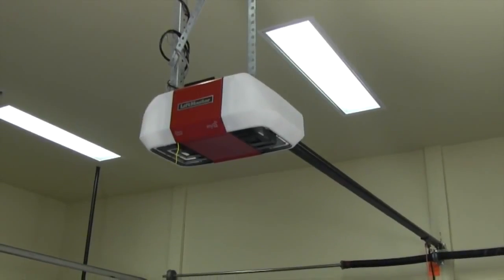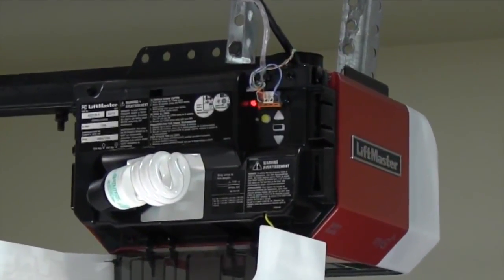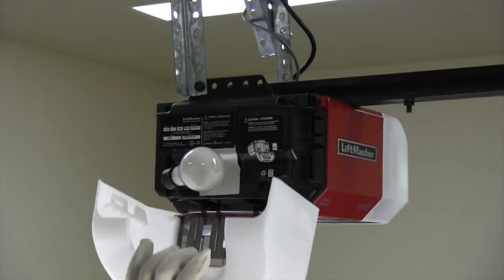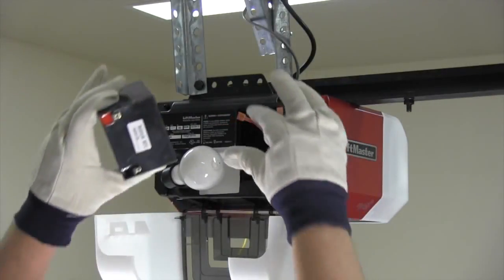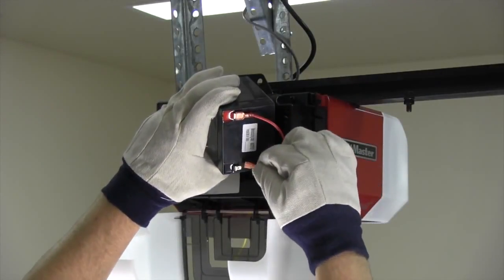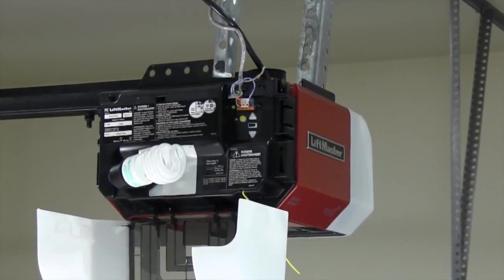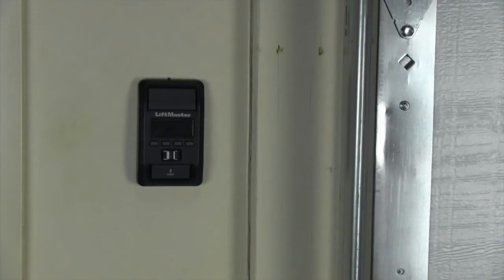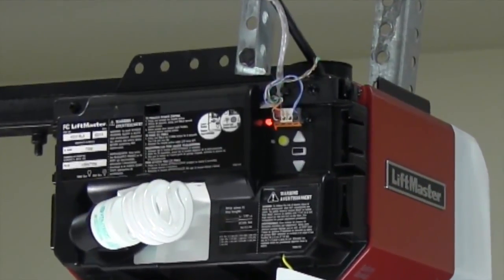How to Replace the Battery in Your LiftMaster Garage Door Opener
This video demonstrates how to replace the backup battery in your LiftMaster garage door opener.

0:00 Replacing the battery on your LiftMaster garage door opener
0:16 When to replace the backup battery
0:32 Safety precautions for working around the battery compartment
0:39 Removing the old battery from the garage door opener
1:10 Installing the new battery
1:39 Battery LED statuses when charging
1:56 Testing the new battery
2:10 Battery LED statuses